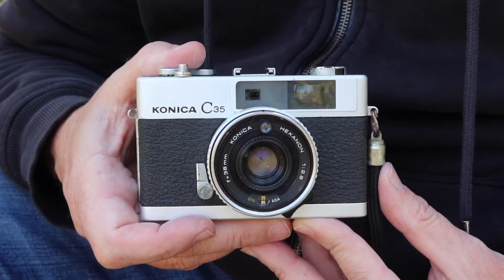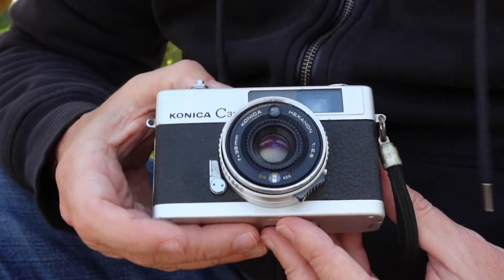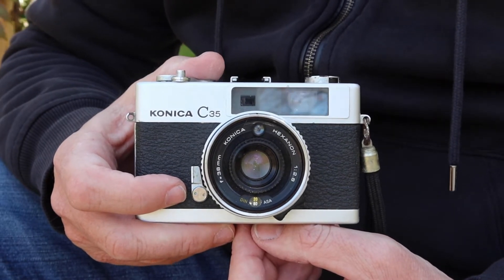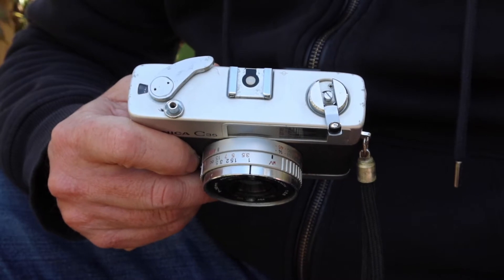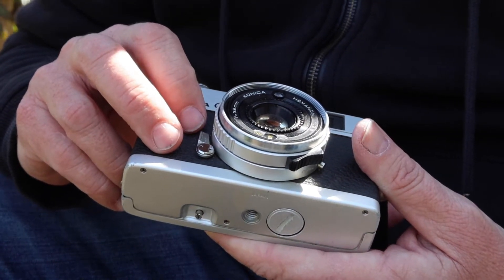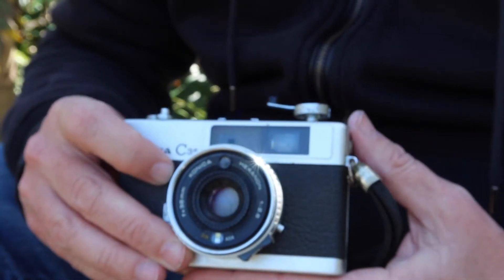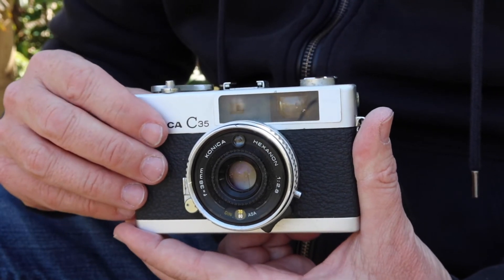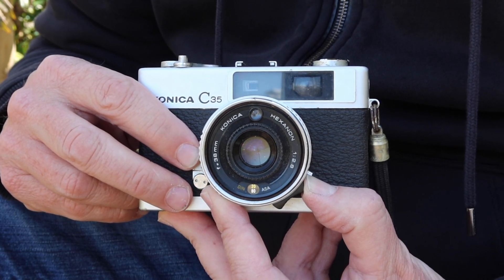Konica C35 Camera